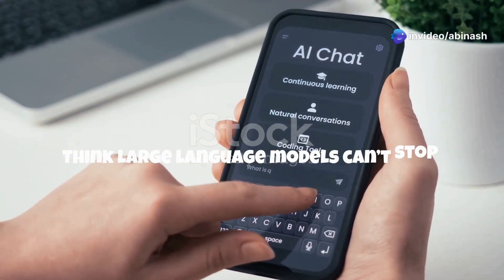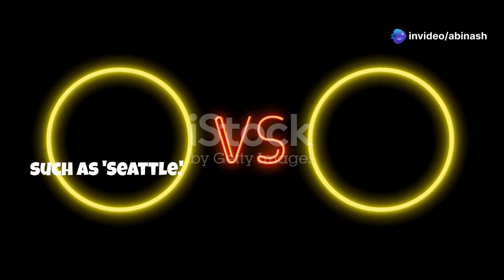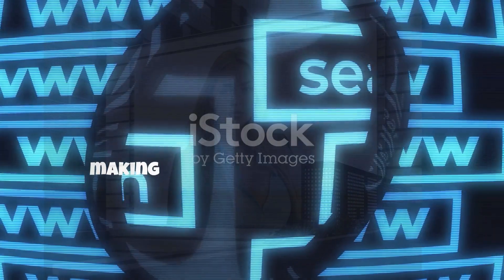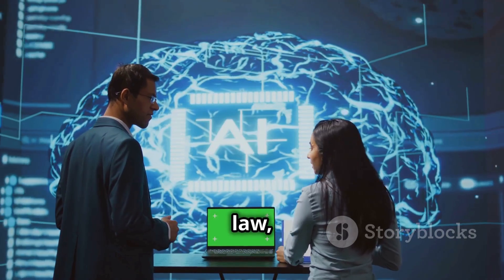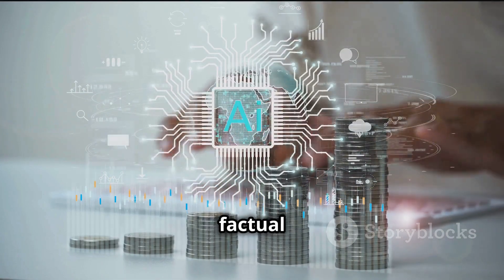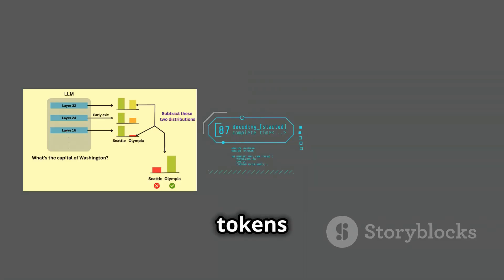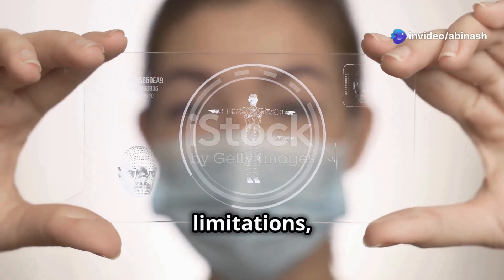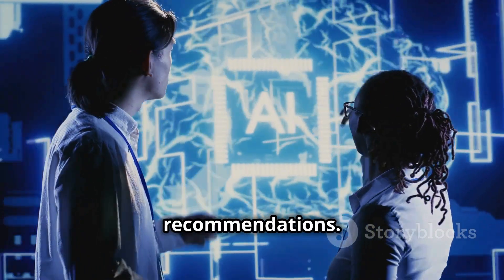Can DoLa Decoding REALLY Make AI More Honest?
Are you tired of AI models hallucinating or delivering inaccurate answers? Discover the revolutionary DoLa Decoding technique that’s rewriting the rules for truthful AI. This breakthrough could transform how we trust AI, making it more reliable for critical applications. Don’t miss this deep dive into the future of AI accuracy!

The DoLa Decoding method (Decoding by Contrasting Layers) is an innovative approach designed to tackle a pressing issue in AI: hallucinations in large language models (LLMs). By leveraging contrastive decoding techniques, DoLa identifies and prioritizes tokens with significant changes in probability across different neural network layers. This ensures that AI models deliver more truthful and reliable responses.

In this video, we take a technical deep dive into the mechanics of DoLa. You’ll learn how early and final layer probabilities interact, how contrastive decoding reshapes output accuracy, and why this method is a breakthrough for industries relying on factual AI responses, such as healthcare, law, and education.

Discover how this approach works in practice, its limitations, and the potential it holds for advancing AI trustworthiness. Whether you’re an AI developer, researcher, or just passionate about AI innovations, this video is your gateway to understanding how DoLa Decoding is making a significant impact.

Join us to explore the future of truthful AI!